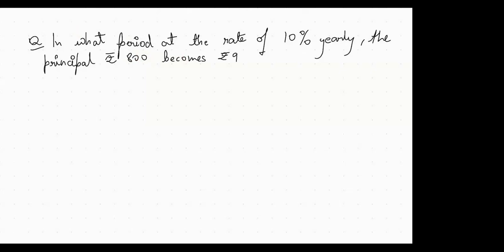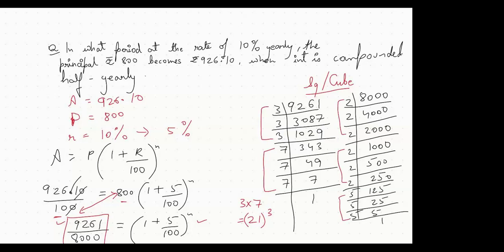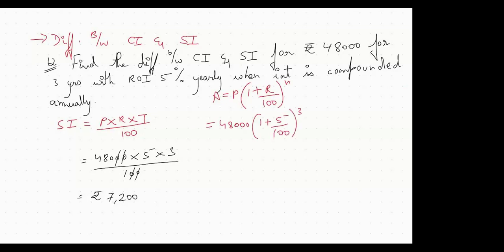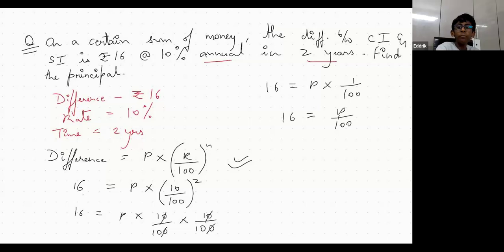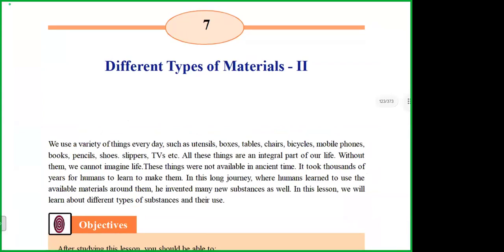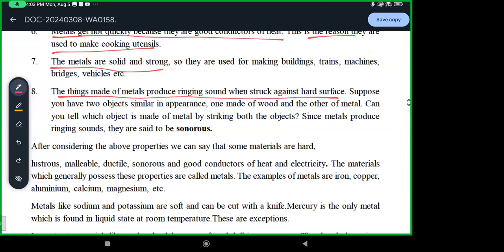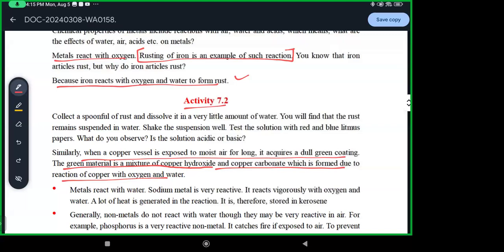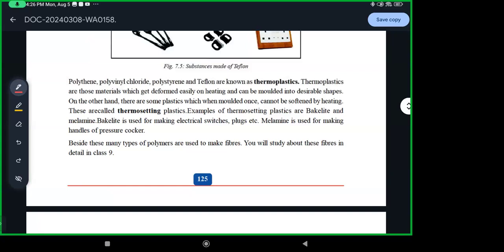nios | Level C | obe | math (ch-9) | live science (ch-7) education 5/8/24